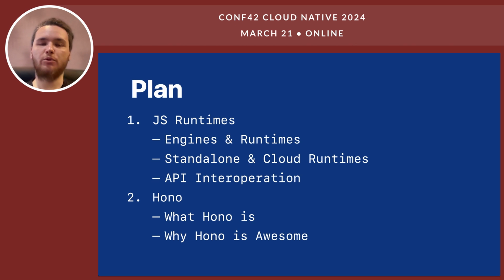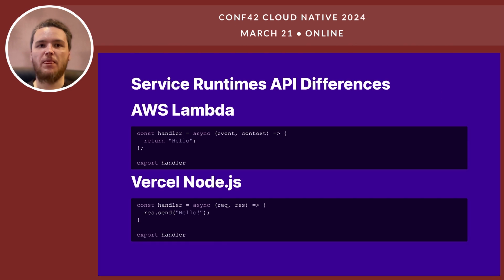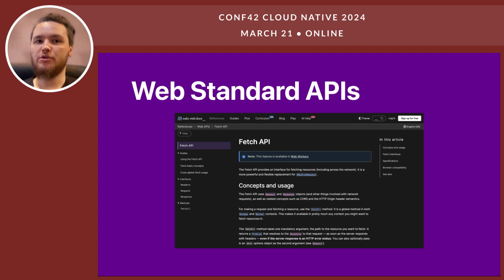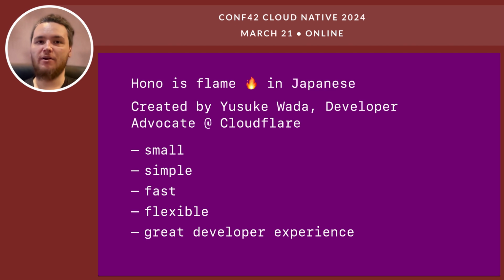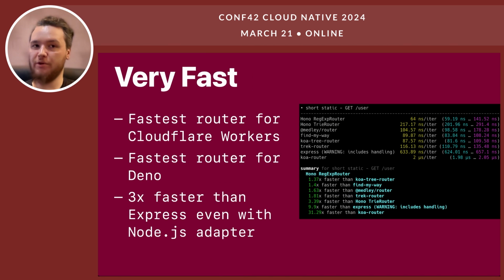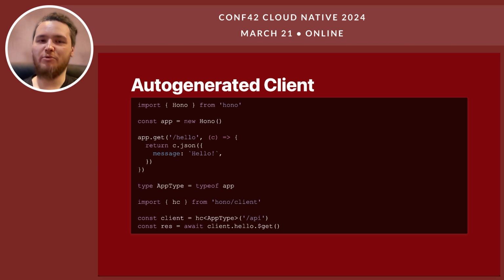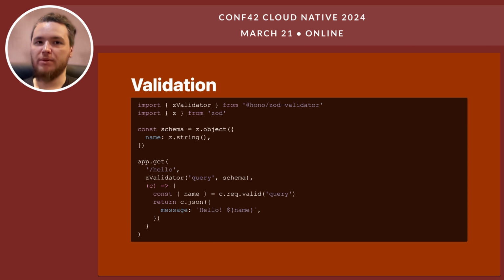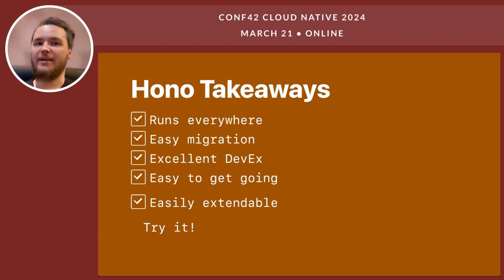Hono: Multi-Runtime Web Framework for the Edges | Nikolay Pryanishnikov | Conf42 Cloud Native 2024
Chapters
0:00 intro
0:24 preamble
0:34 whoami
1:21 plan
js runtimes
1:47 - engines & runtimes
2:25 - engines
2:43 - standalone runtimes
3:09 - service runtimes
3:34 - standalone runtimes api differences
4:38 - 1 service ≠ 1 runtime
5:00 - possible service runtime limitations
6:02 - vercel edge limitations
6:31 - wintercg
6:42 - members
7:14 - web standard apis
8:50 - why api design matters
9:50 hono
10:18 - gaining popularity
10:35 - what it looks like
11:15 - why it's awesome
11:22 - flexible
12:56 - very fast
13:56 - type safety
14:23 - autogenerated client
16:13 - middleware
18:26 - validation
19:58 - openapi
20:58 general takeaways
21:39 hono takeaways
22:25 hono links
22:41 thank you!